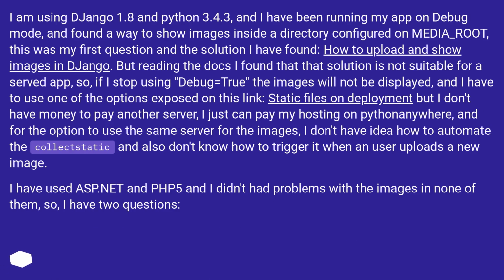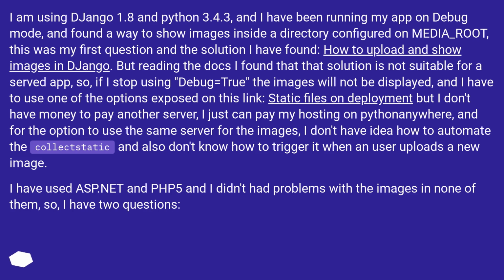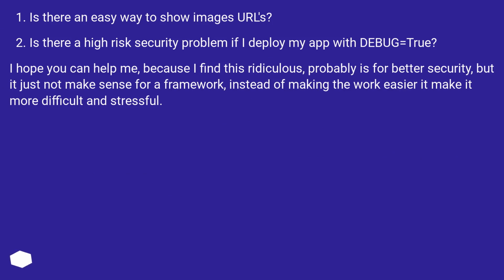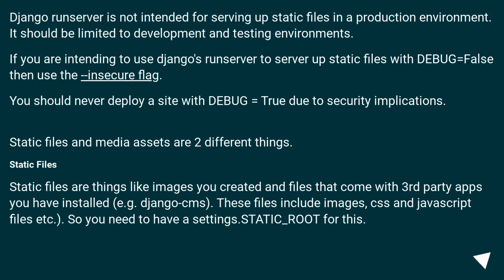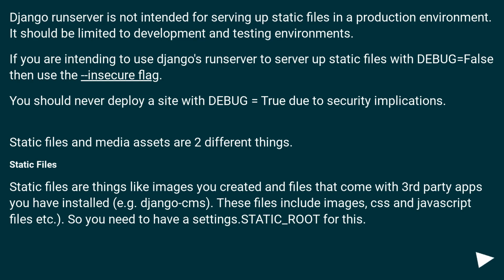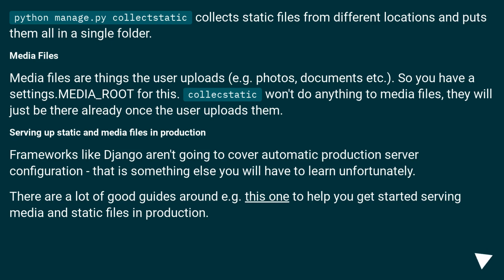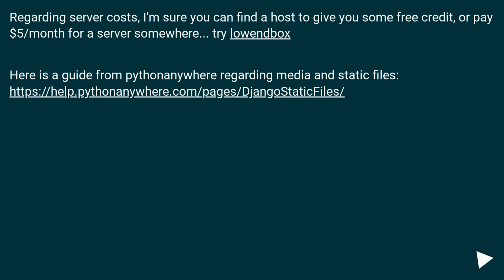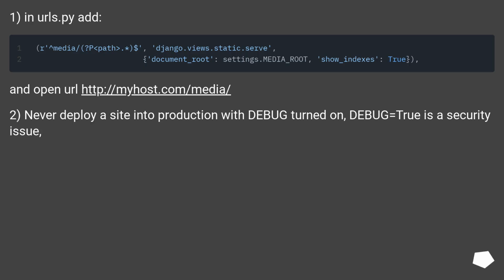An easy way to show images in Django on deployment (DEBUG=false)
Chapters
00:00 Question
01:45 Accepted answer (Score 6)
03:46 Answer 2 (Score 2)
04:13 Thank you